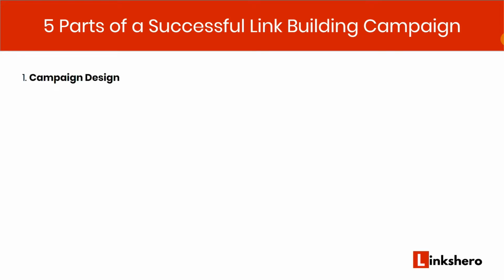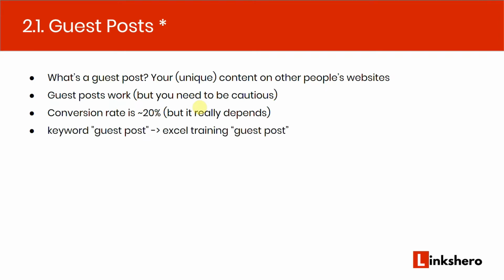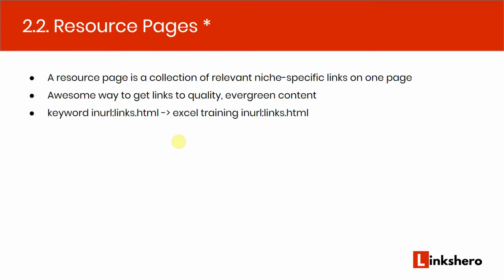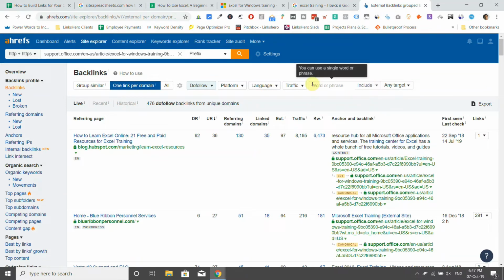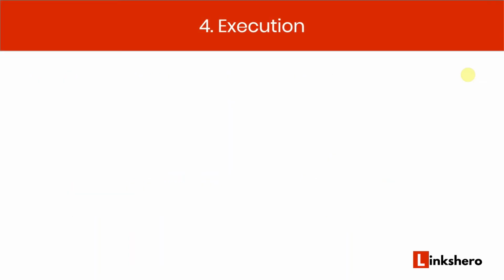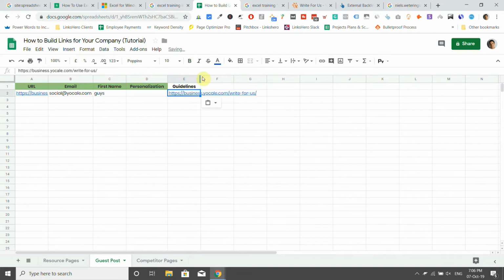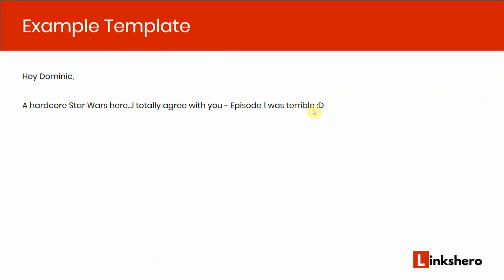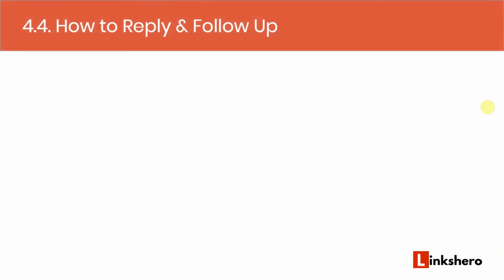How to Build Links For Your Company [Full Tutorial] | Linkshero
Want to get more organic traffic? Schedule a free 20-minute call with Artem to help you out

In this massive tutorial I share the ENTIRE link building process that YOU can use today to build links for your company/website yourself.

I share 5 Parts of a Successful Link Building Campaign as well as go DEEP into a ton of details that will help you get best backlinks possible with as little frustration as necessary.